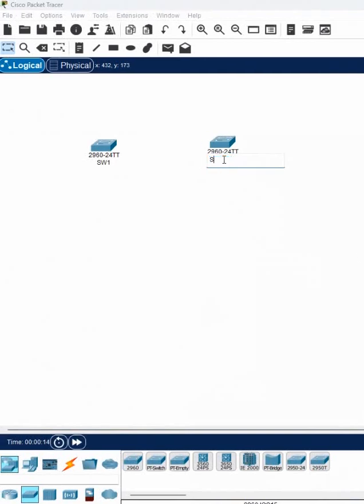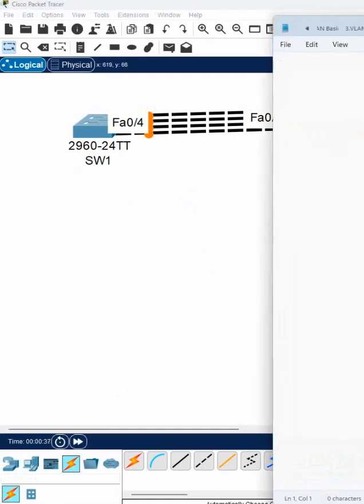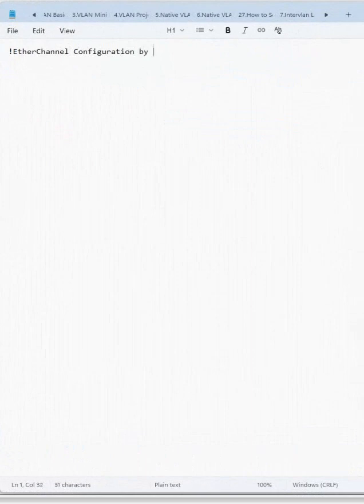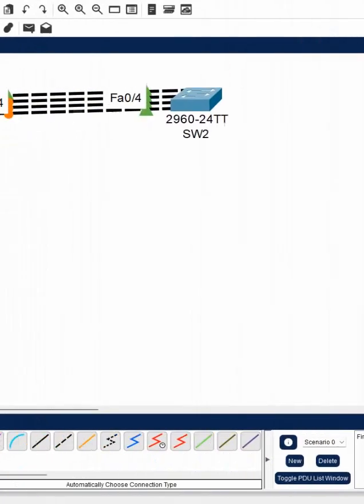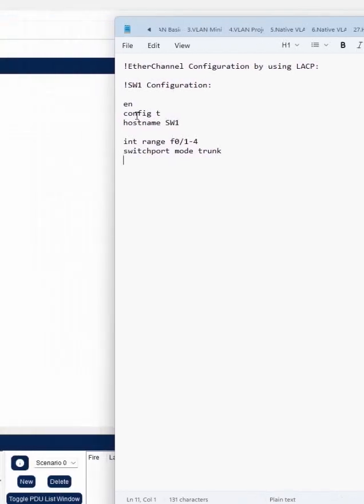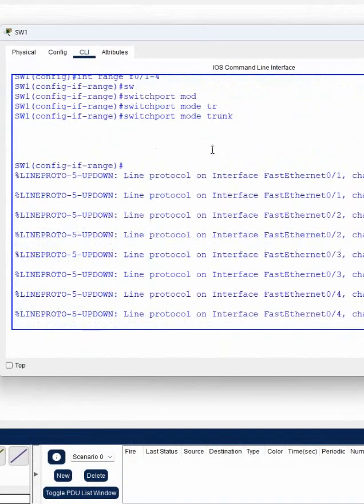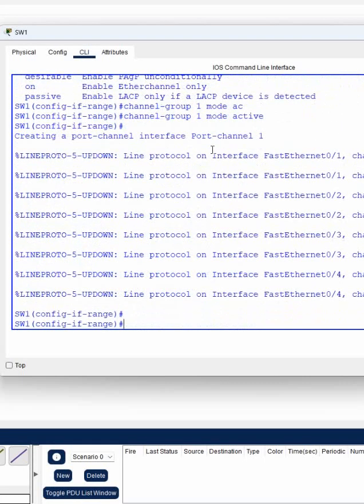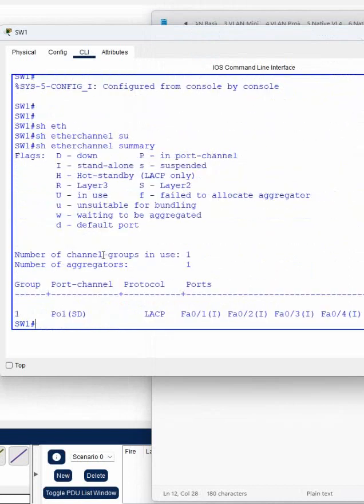1.Etherchannel lab by using LACP in CISCO Packet Tracer Part 1 | CCNA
1.Etherchannel lab by using LACP in CISCO Packet Tracer Part 1 | CCNA

Hello Everyone,

In this video we are going to discuss Etherchannel lab by using LACP in CISCO Packet Tracer Part 1.
Thanks.

About us:
Thanks